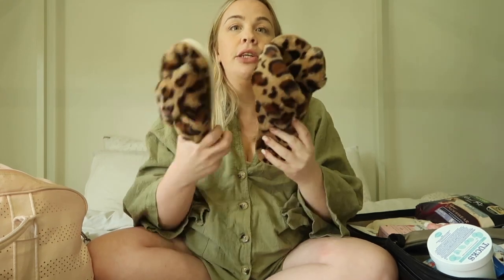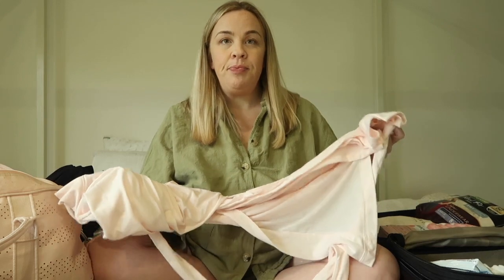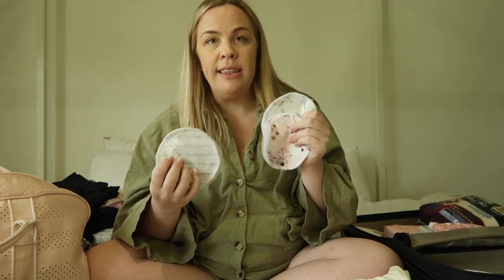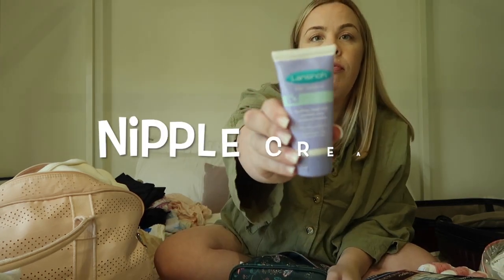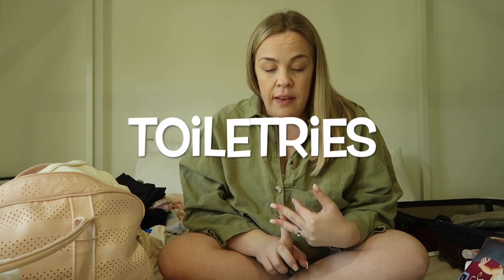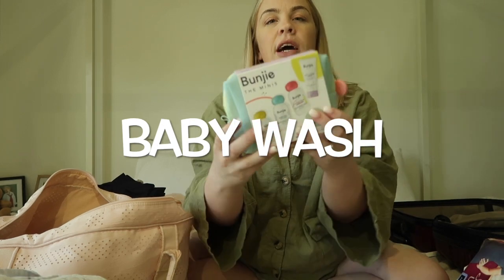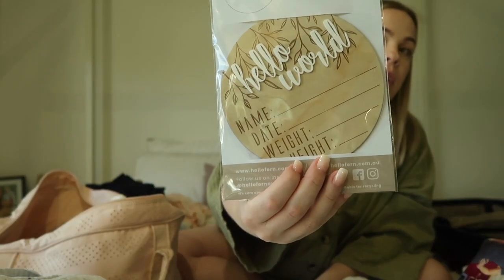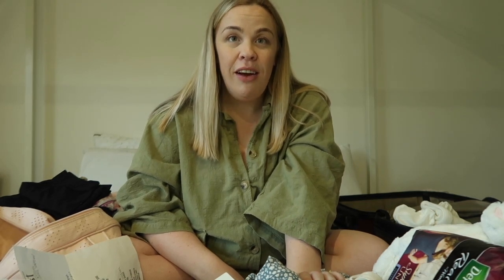WHAT'S IN MY HOSPITAL BAG?! // HOSPITAL BAG 2020 // WHAT YOU REALLY NEED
Hi Guys,
Today's video is one I've always wanted to film and one of my favourites to watch.

This is a list of things I think is necessary to pack in your hospital bag for yourself and your new baby

I hope you find this video super helpful and I would love to hear any ideas or things I've forgotten in the comments.

Ps. This was my first video editing with iMovie on my Mac instead of InShot on my phone. I put hours into this video!